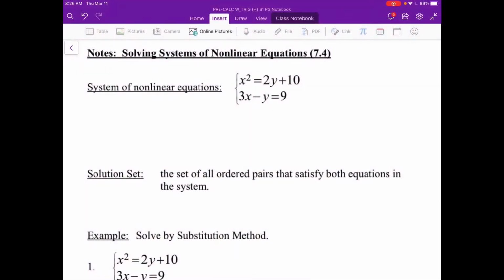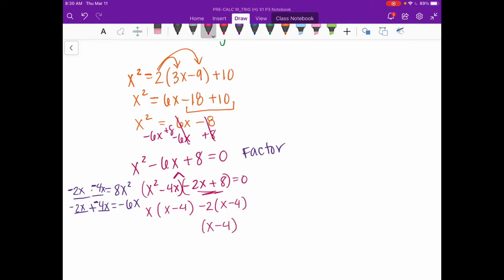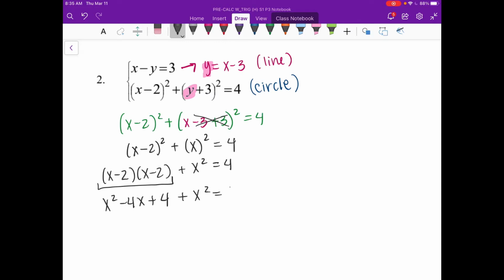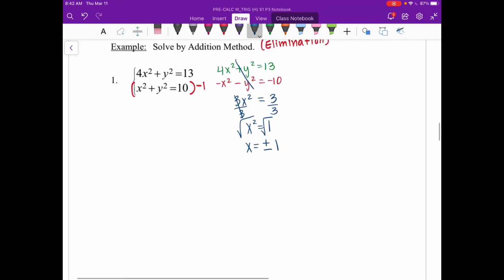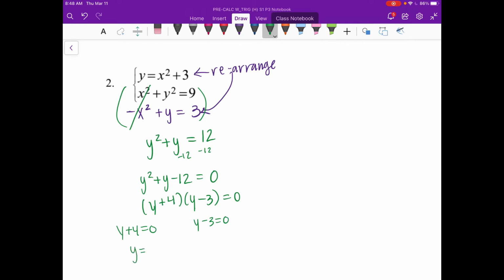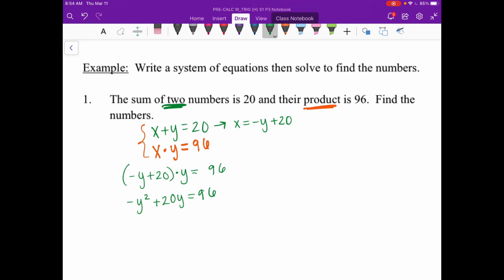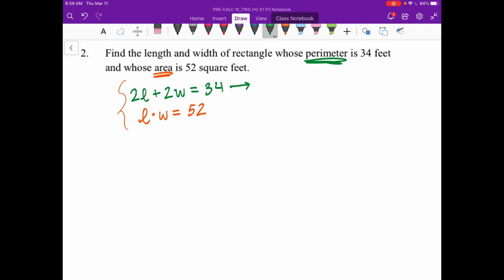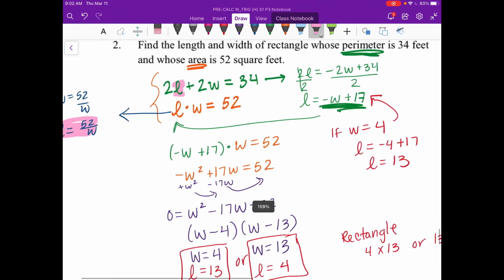Trig - Notes 7.4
Solving Systems of Nonlinear Equations